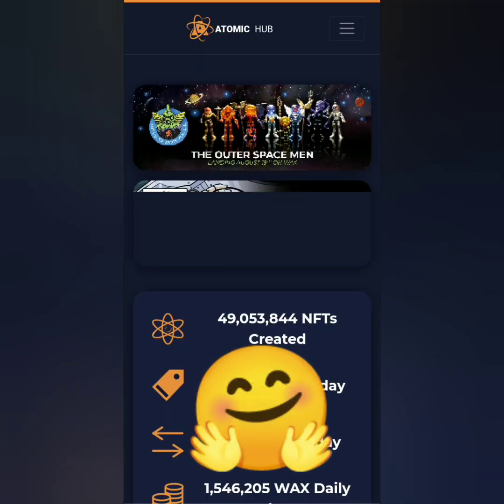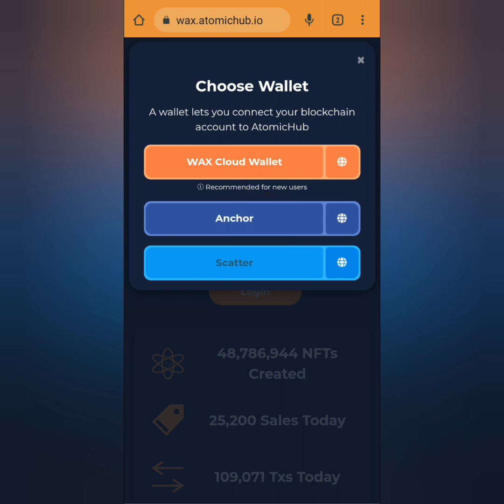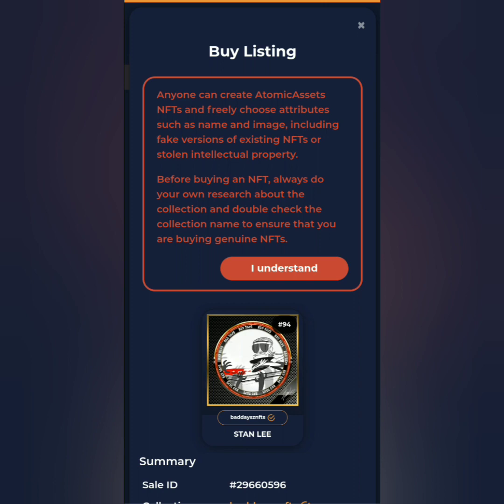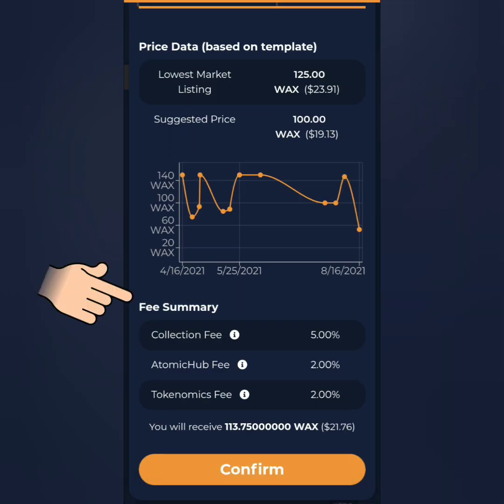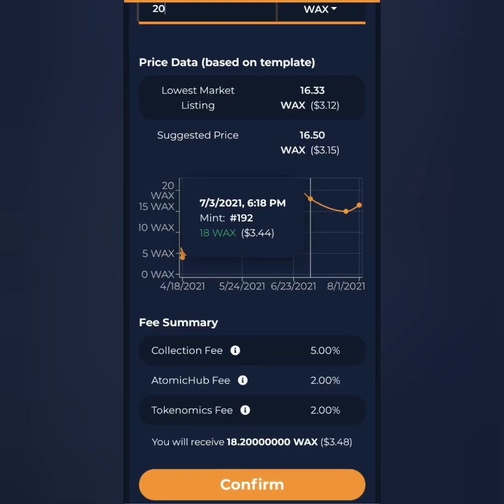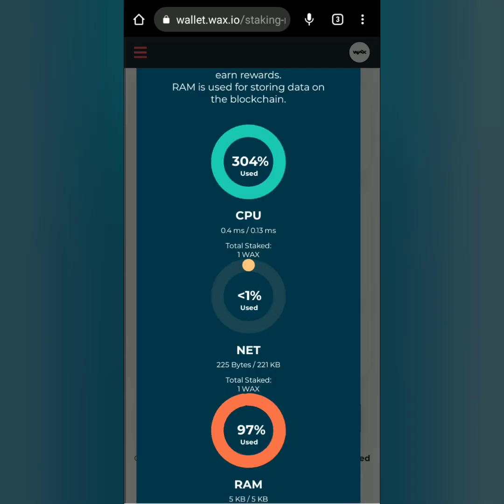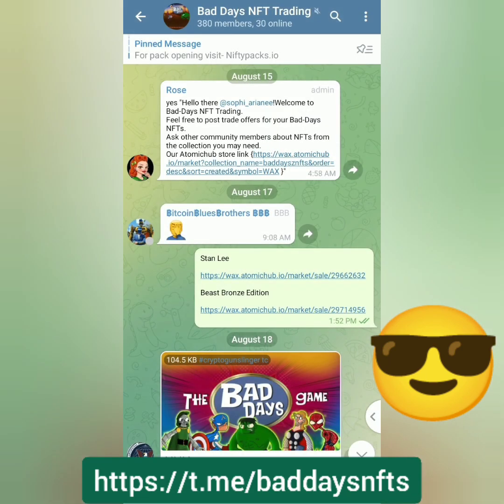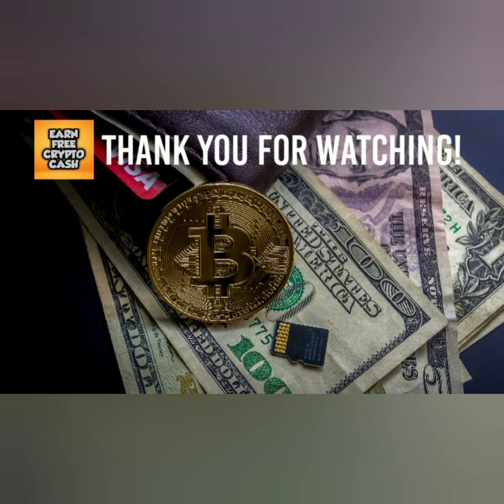AtomicHub and WAX Wallet Tutorial | How to Buy and Sell NFT on AtomicHub | How to Stake WAX Tokens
Here's a complete video tutorial on how to buy and sell NFTs on AtomicHub and how to stake WAX tokens. 🤗

This also includes "Insufficient RAM" troubleshooting on AtomicHub. 😃